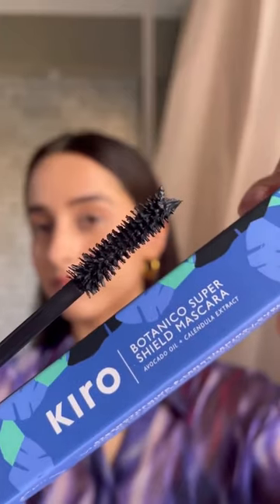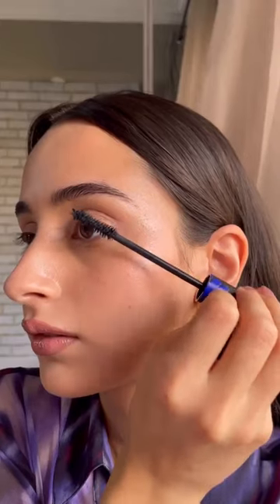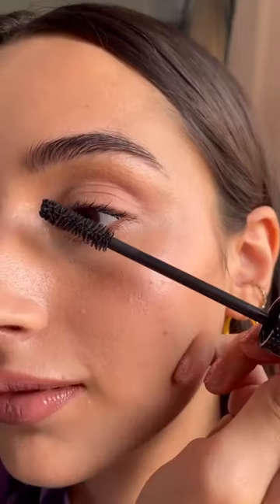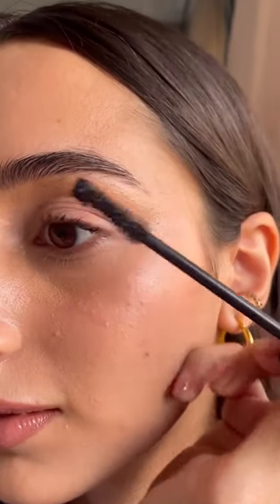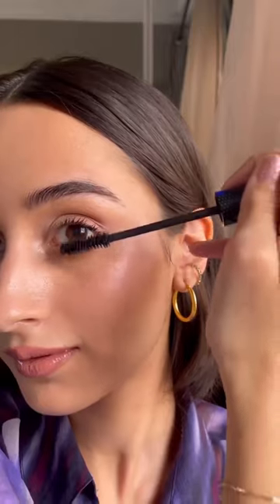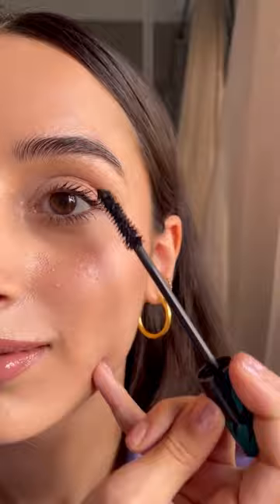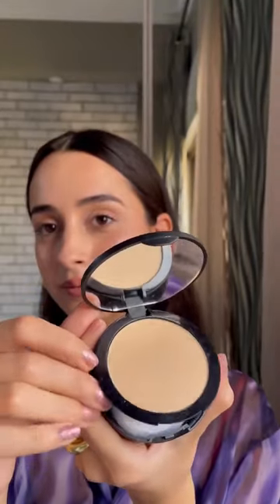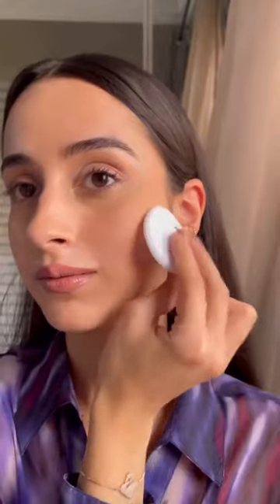KIRO BOTANICO Timeless Compact powder & Super Shield Mascara ✨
"@pearlpill loves our 99% naturally formulated Botanico Super Shield Mascara and Timeless Matte Compact and we’re sure you will too! 😉

About Kiro:
Embark on a journey into the world of Clean Beauty with KIRO. An everyday clean makeup brand free of toxins and parabens. Presenting a variety of high-performance vegan makeup products for all skin tones. It is infused with natural skincare actives like Jojoba Oil, Avocado Oil, Vitamin C, Shea Butter, and many more. Indulge in skin-friendly clean makeup with KIRO.

Discover KiroBeauty on all social media platforms and show us some love with KiroLove